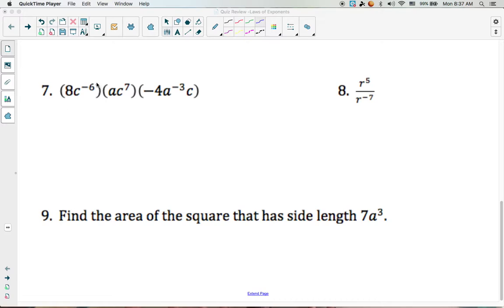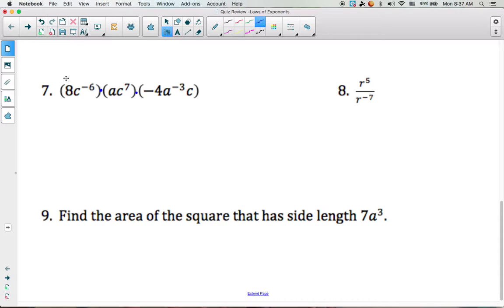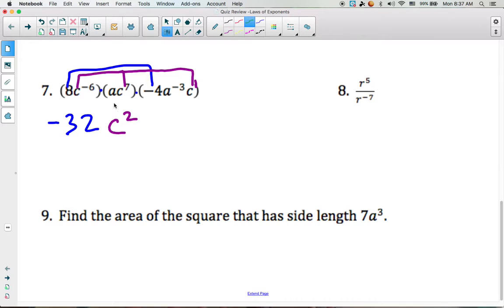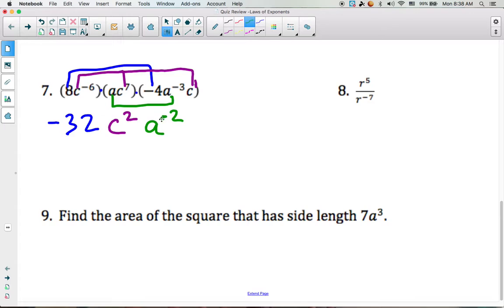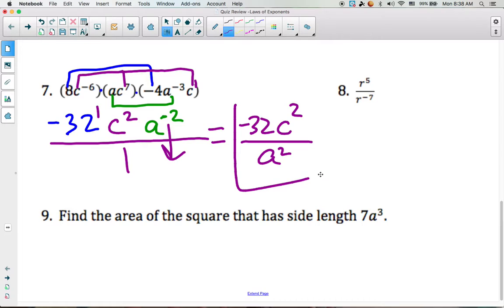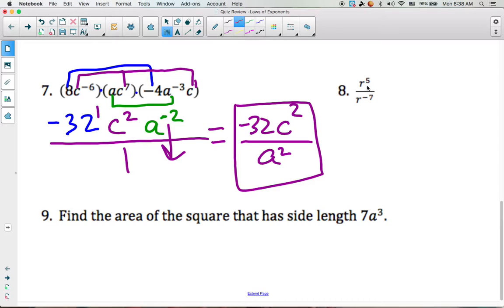ReQuiz Review Problems 7 and 8 Laws of Exponents